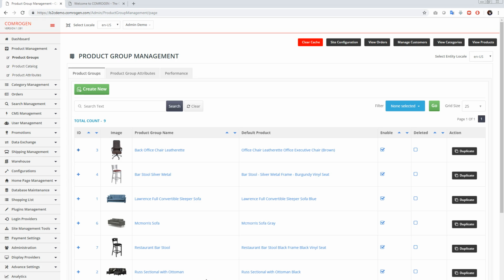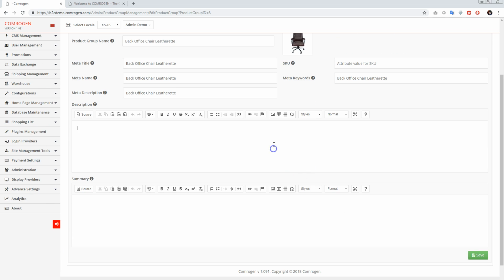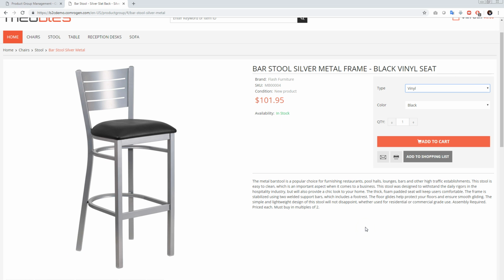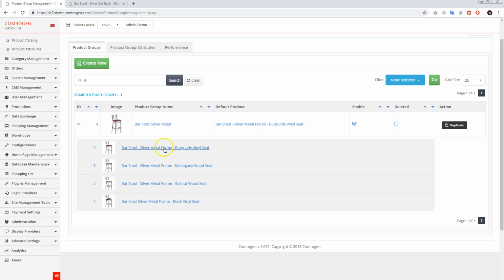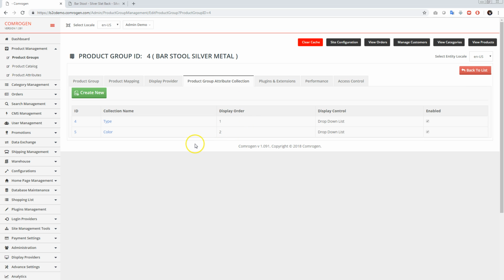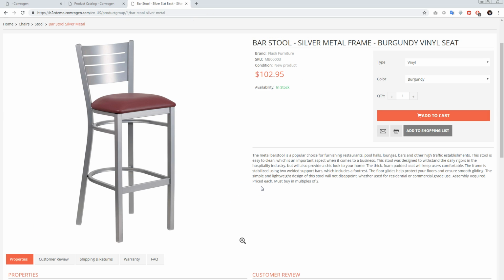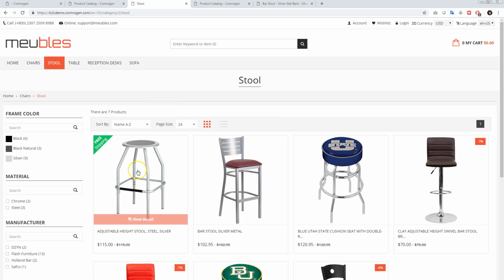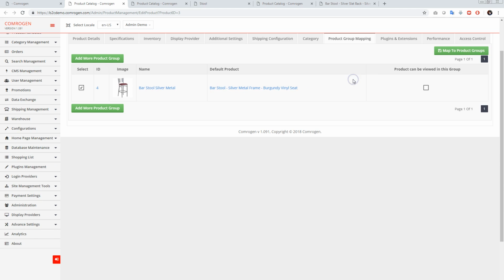Admin Product Group